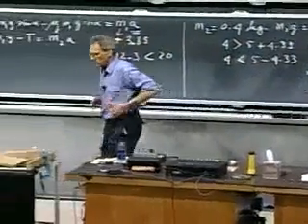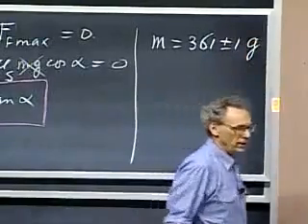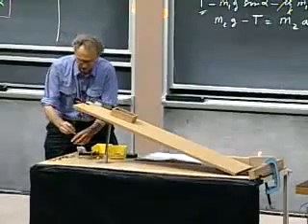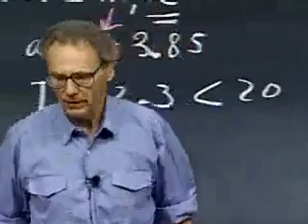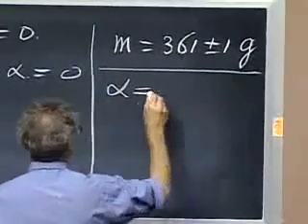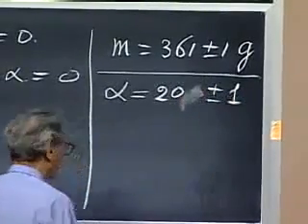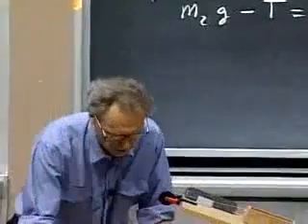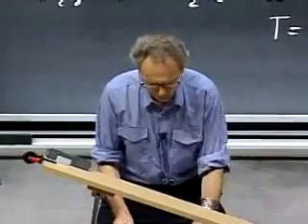Classical Mechanics, Force and Motion, Friction, Inclined plane, Accelerated motion with friction Ex